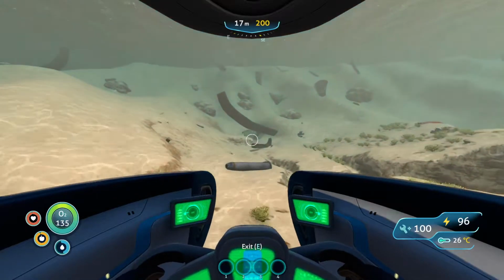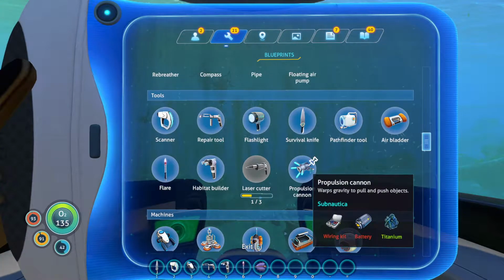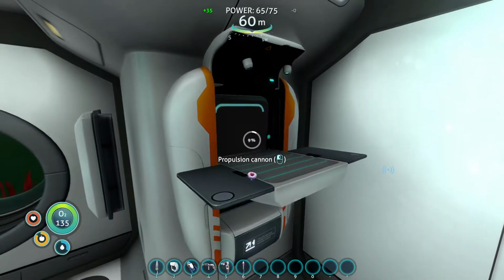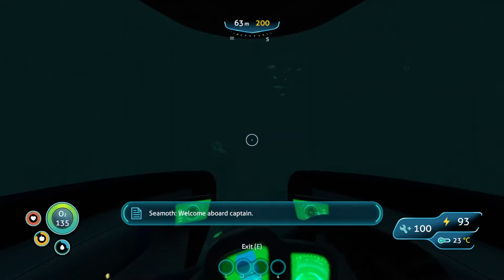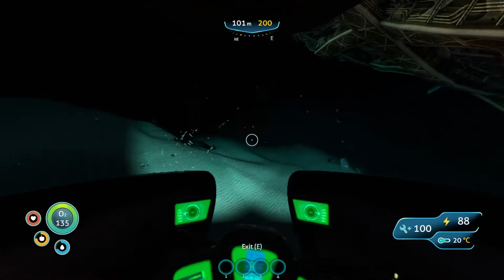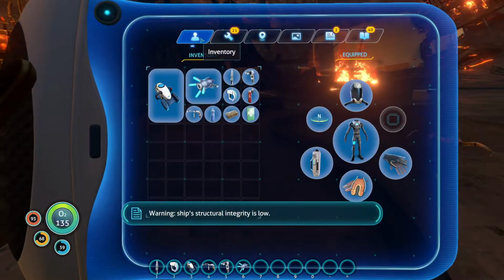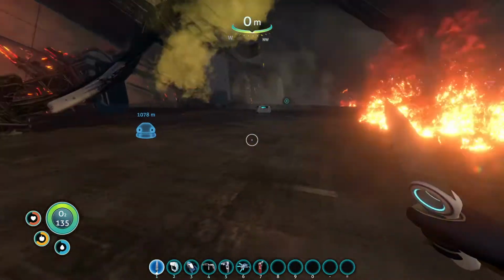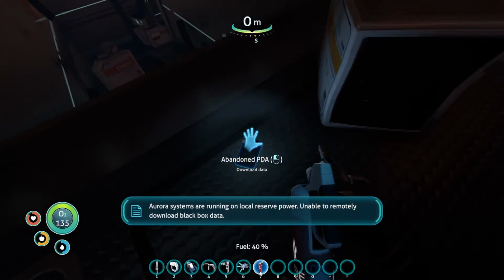[8] Journey To The Aurora - Modded Subnautica Gameplay w/ Wolfdemon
Mods:
Base Clocks
Better Power Info
Blueprint Tracker
Cheat Manager
Cyclops Engine Upgrades
Cyclops Nuclear Reractor
Cyclops Solar Upgrades
Cyclops Speed Upgrades
Cyclops Strafe
Cyclops Thermal Upgrades
Cyclops Docking Mod
De-Extinction Mod
Easy Craft
ECC Library
Extra Options
FCS Marine Turbine
FCS Tech Fabricator
Habitat Control Panel
Map - Subnautica Map
More Cyclops Upgrades
More Quick Clots
Radial Tabs
SML Helper
Subnautica RP
Version Checker